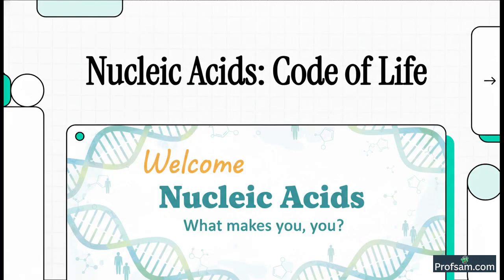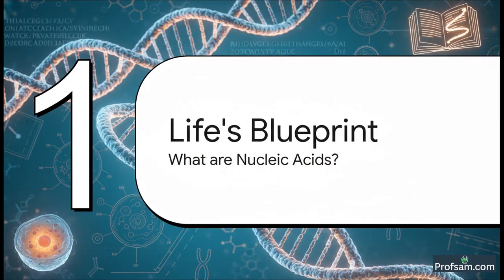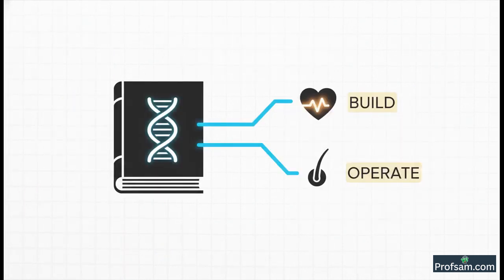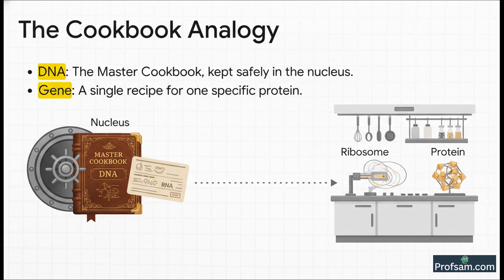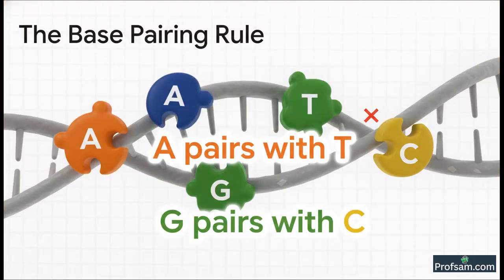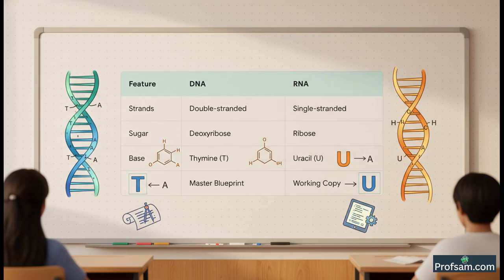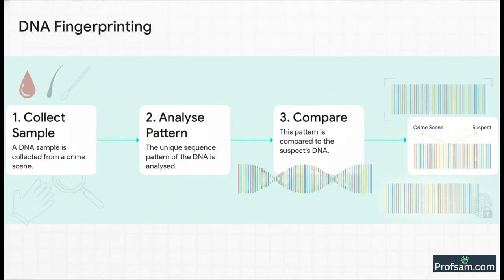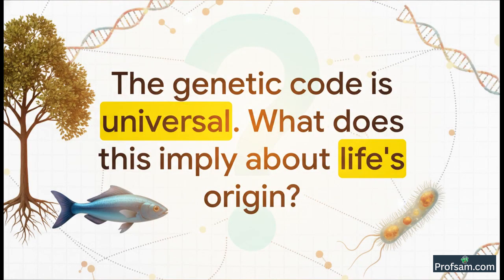Unit 10 – Nucleic Acids | CBSE 12th Chemistry (English) | The 5-Minute Teacher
This video lesson explains Unit 10 – Nucleic Acids for CBSE Class 12 Chemistry (English), using The 5-Minute Teacher approach for quick clarity.

In this lesson, you will understand:
• the structure and functions of nucleic acids
• the differences between DNA and RNA
• the role of nucleic acids in genetic information storage and transfer